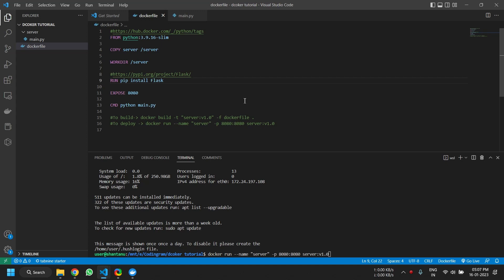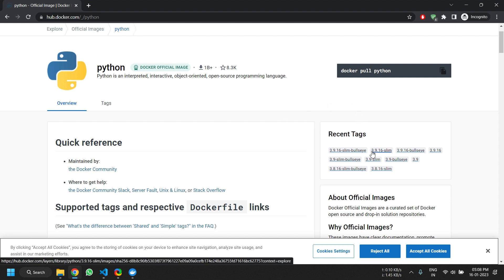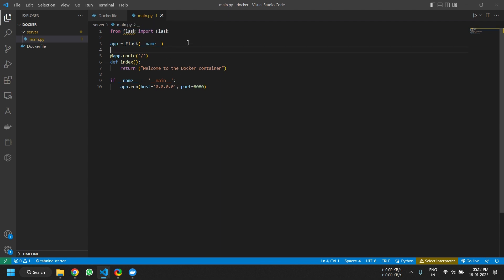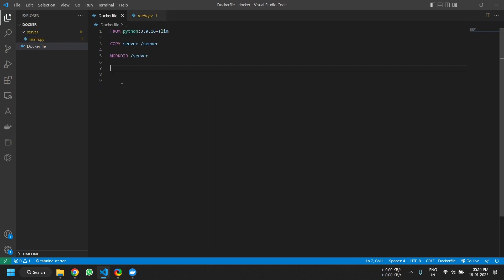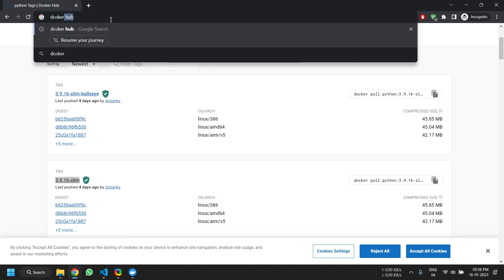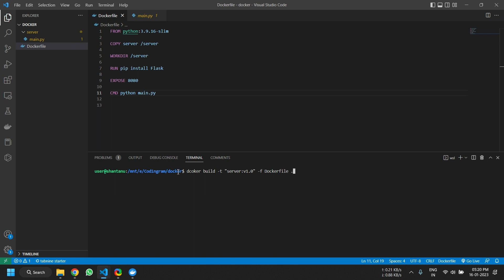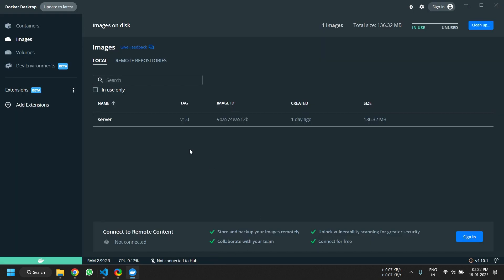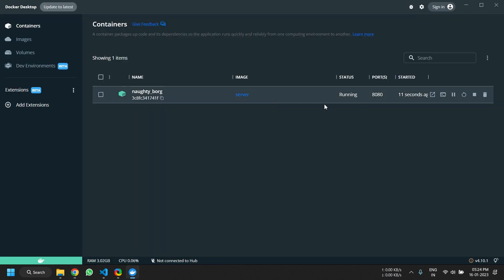Deploy Python Server on Docker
Learn to create and deploy docker containers with Dockerfile and Docker Desktop on Windows with WSL.